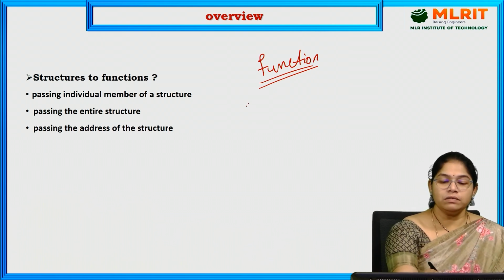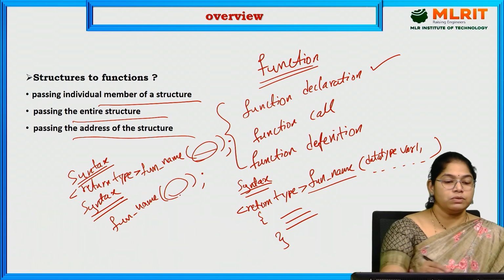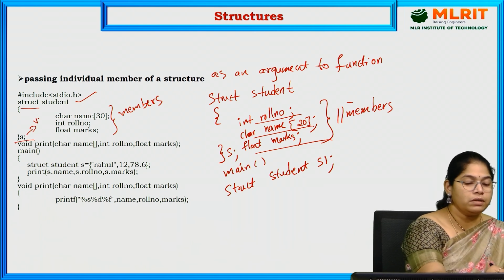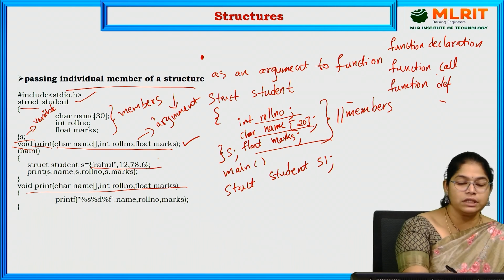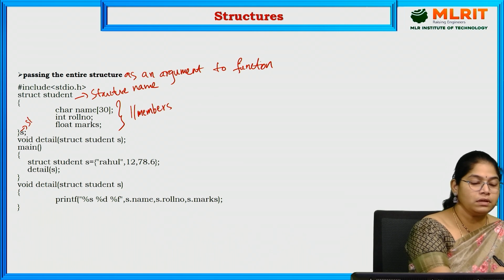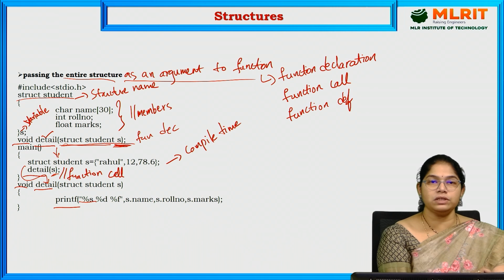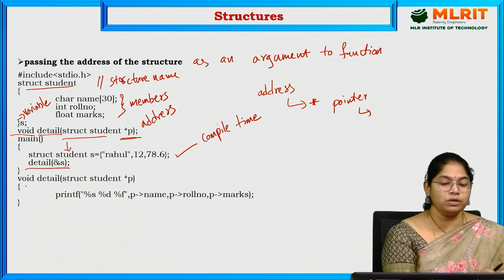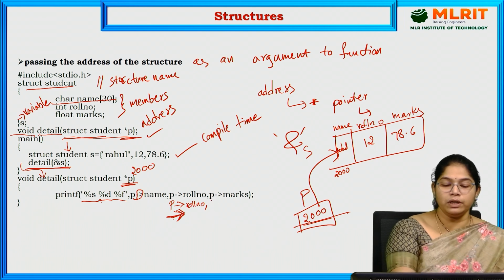LEC27|Programming for Problem Solving |Structures in C - Structure to Functions by Mrs. N. Vijayasri